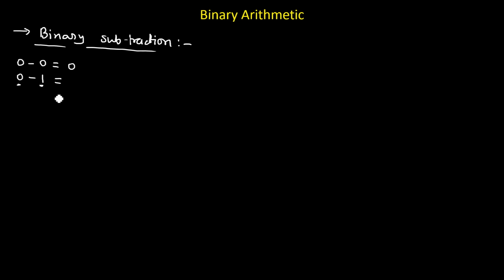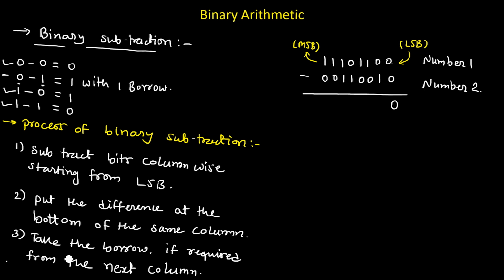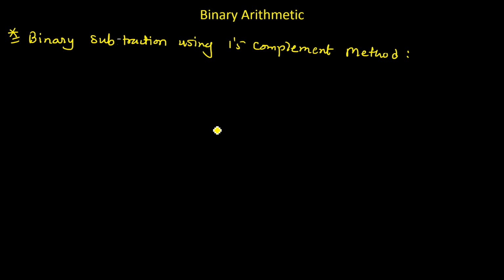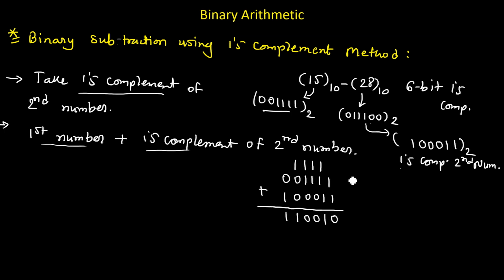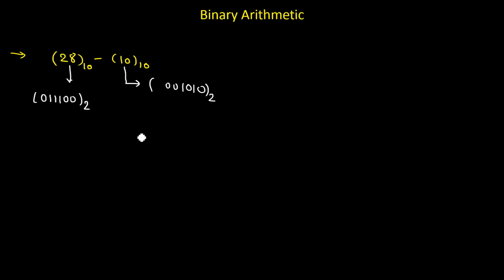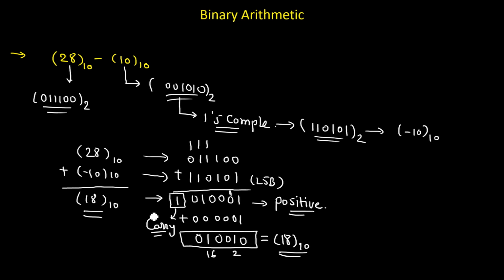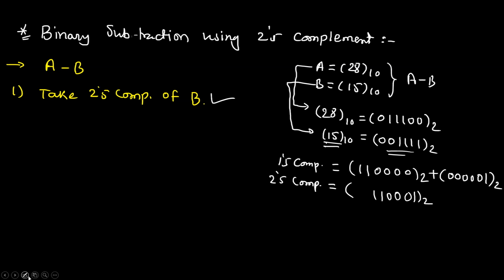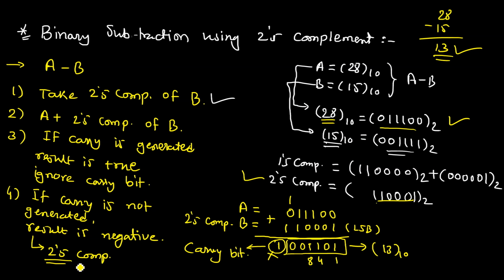Binary Subtraction using 1's Complement and 2's Complement || Digital Electronics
In this video you will learn about how to subtract two binary number using 1's Complement and 2's Complement